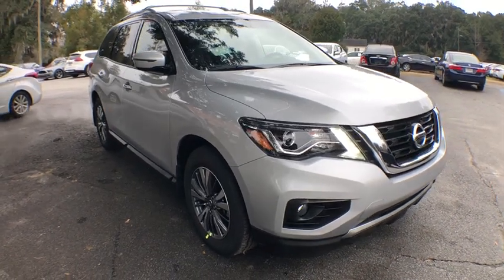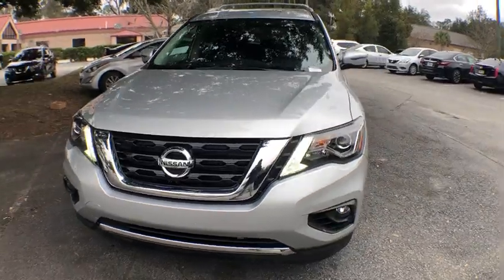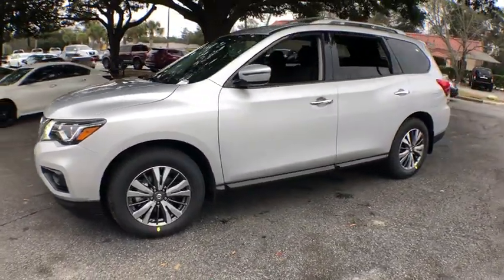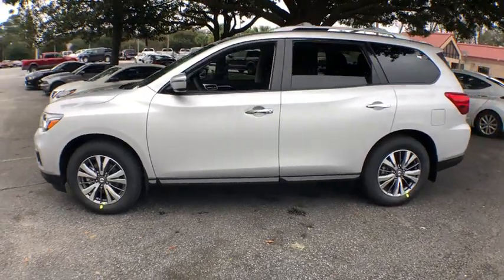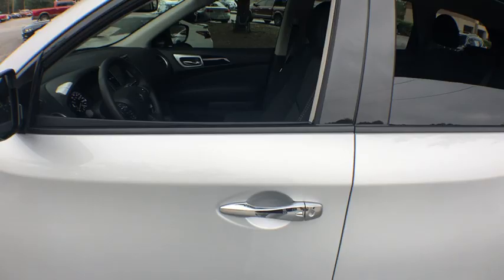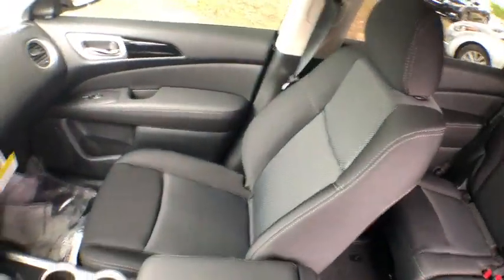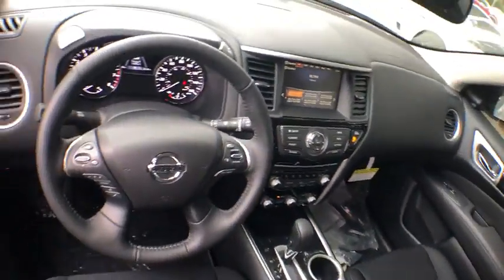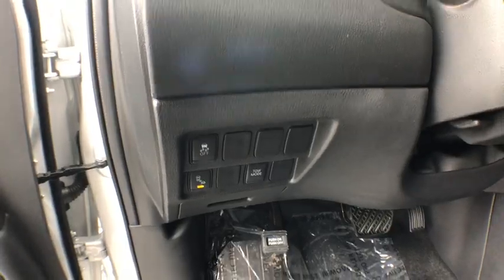2019 Nissan Pathfinder Pooler, Bluffton, Statesboro, Hinesville, Savannah, GA KC603420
Brilliant Metallic N 2019 Nissan Pathfinder available in Savannah, Georgia at Vaden Nissan. Servicing the Pooler, Bluffton, Statesboro, Hinesville, GA area.